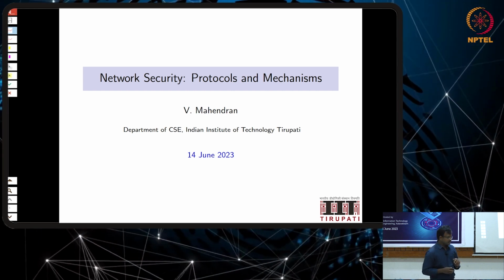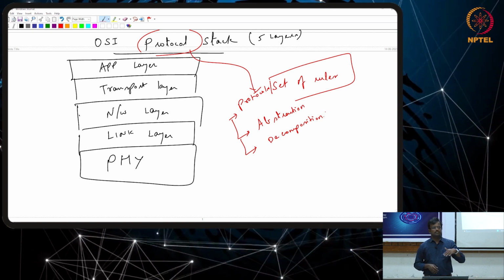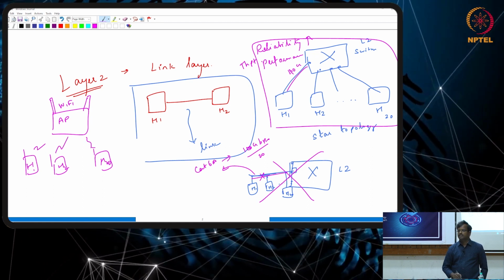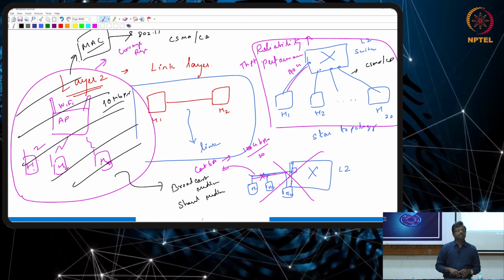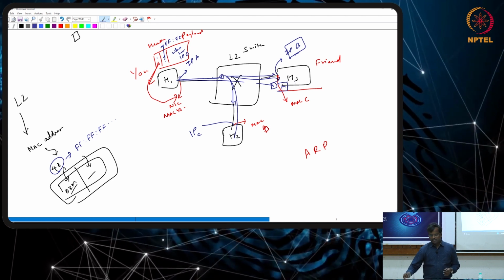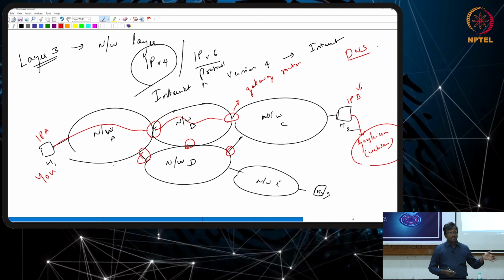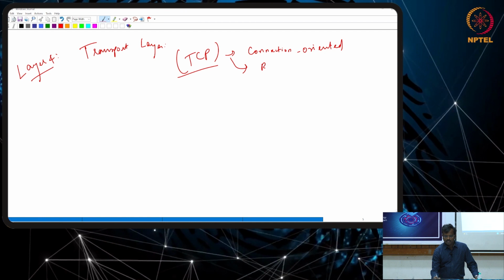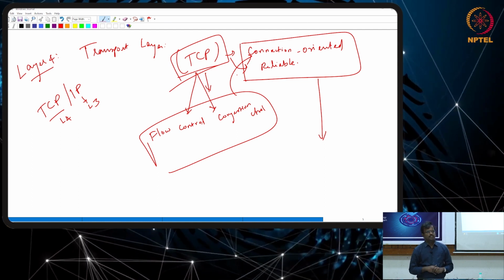Network Security protocols & mechanisms - Part 01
prof v Mahendran